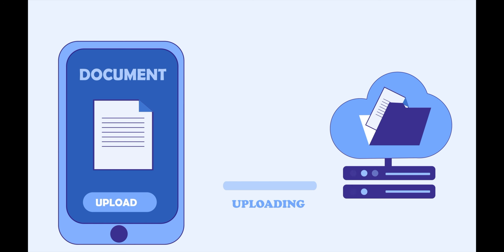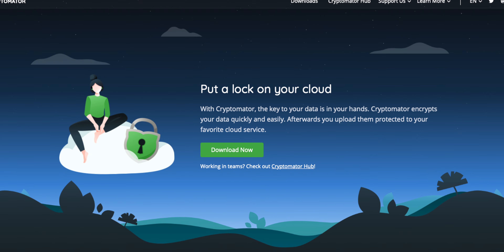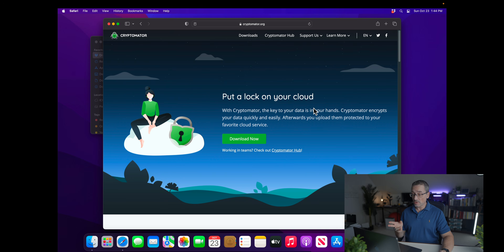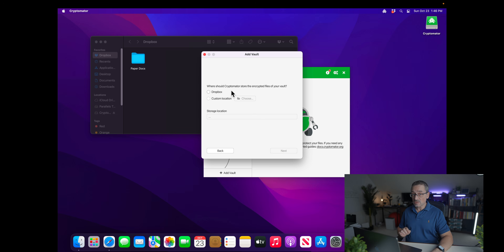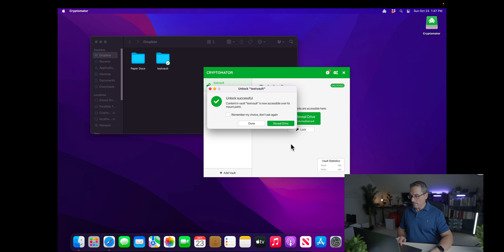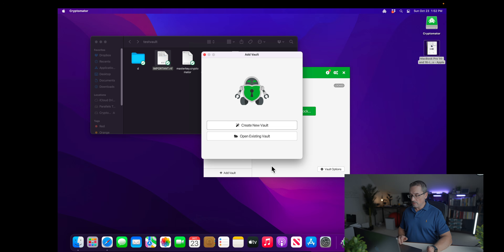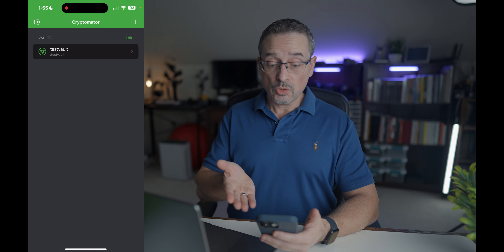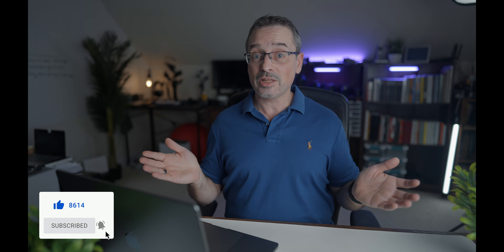Cryptomator: The best way to encrypt and access your data from any device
If you need an easy way to encrypt and access your data on the go with any device, Cryptomator is the best tool for the job.

Where I usually get better deals on Apple gear
Samsung T7
Camlink 4K
Beyerdynamic DT 990 Pro
FiiO New K3 Amp for high impedance headphones

Sony 24mm
Sigma 24-70
DJI RS2
Awesome quick release plate
Camera screen protector